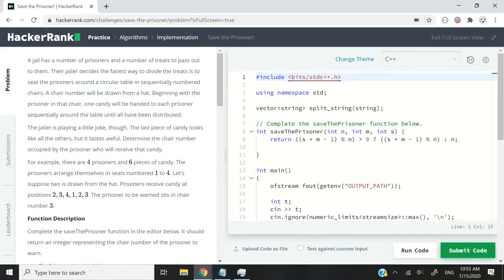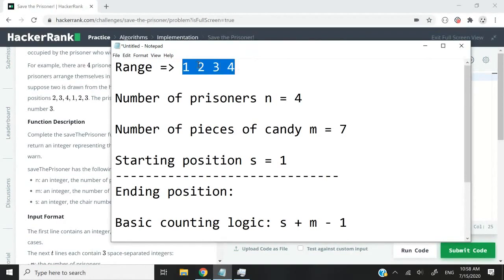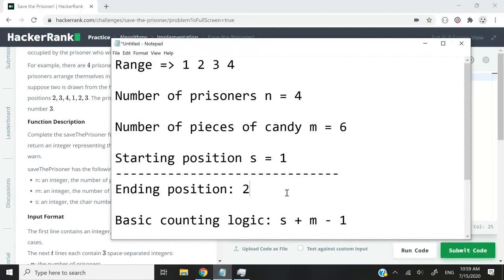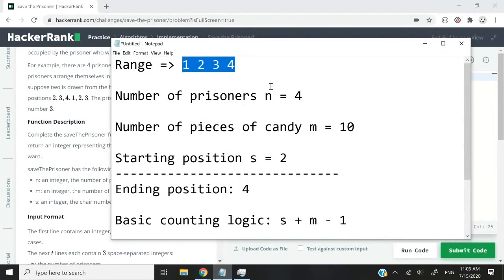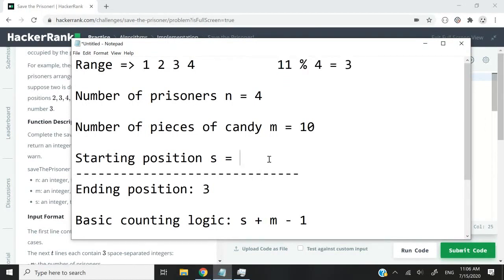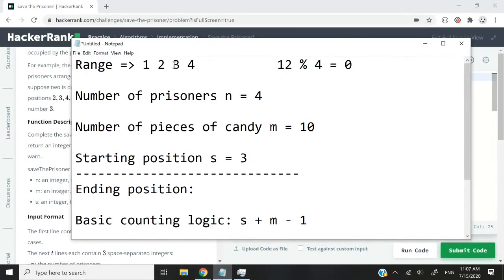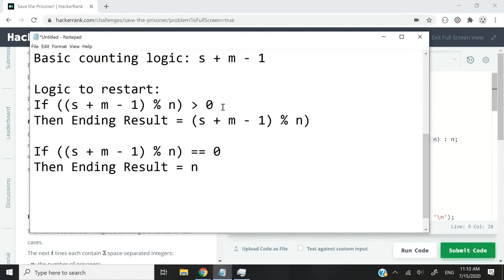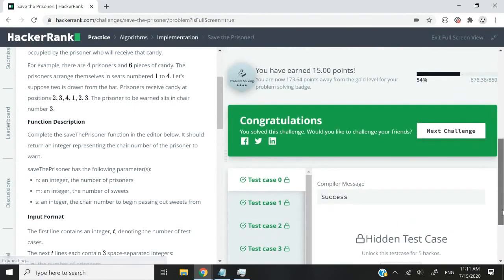HackerRank Solution: Save the Prisoner in C++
HackerRank solution for Save the Prisoner, in C++. This is the second time I am uploading the solution for this problem, because my first upload stopped playing on YouTube after a few weeks, for unknown reasons. It kept displaying an error. In this HackerRank problem, we'll look into circular array rotation with the modulo operator, and the ternary operator.